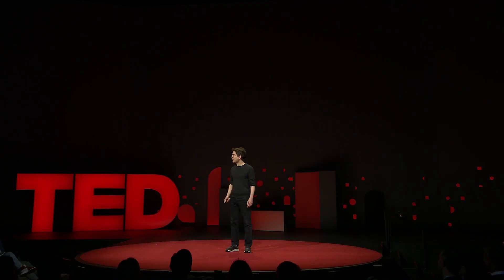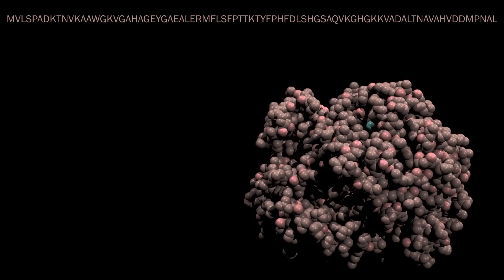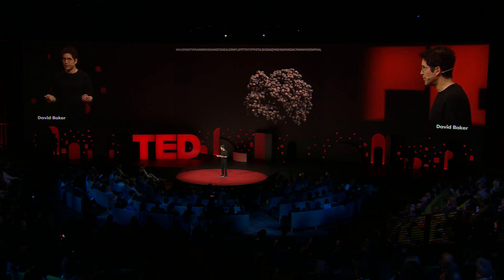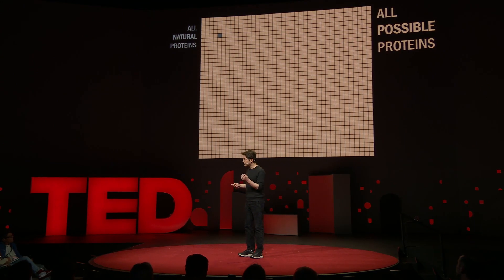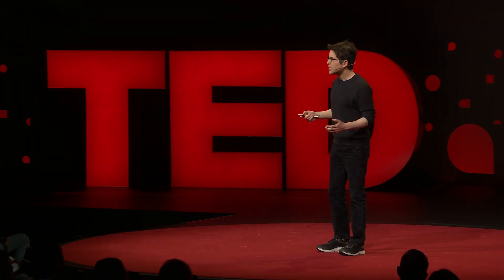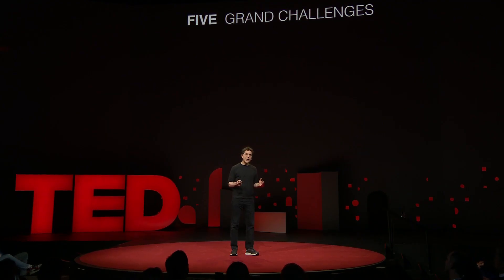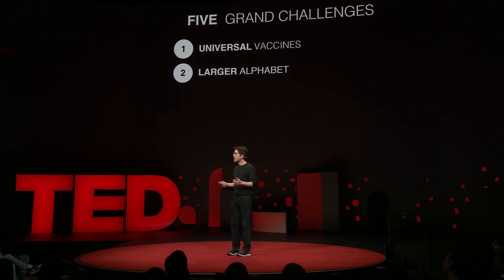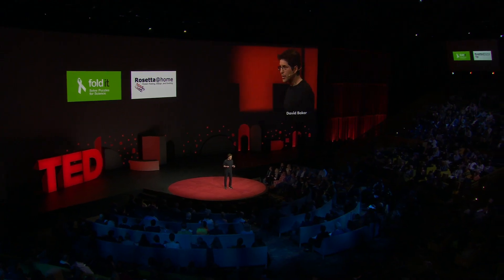5 challenges we could solve by designing new proteins | David Baker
Proteins are remarkable molecular machines: they digest your food, fire your neurons, power your immune system and so much more. What if we could design new ones, with functions never before seen in nature? In this remarkable glimpse of the future, David Baker shares how his team at the Institute for Protein Design is creating entirely new proteins from scratch -- and shows how they could help us tackle five massive challenges facing humanity. (This ambitious plan is a part of the Audacious Project, TED's initiative to inspire and fund global change.)

Get TED Talks recommended just for you!

The TED Talks channel features the best talks and performances from the TED Conference, where the world's leading thinkers and doers give the talk of their lives in 18 minutes (or less). Look for talks on Technology, Entertainment and Design -- plus science, business, global issues, the arts and more. You're welcome to link to or embed these videos, forward them to others and share these ideas with people you know. For more information on using TED for commercial purposes (e.g. employee learning, in a film or online course), please submit a Media Request